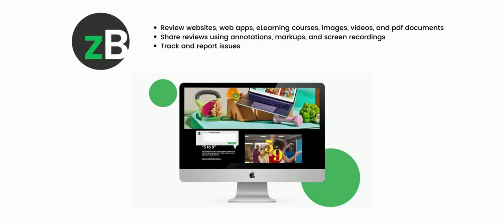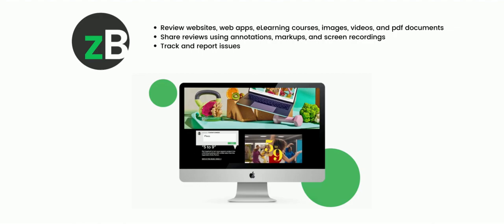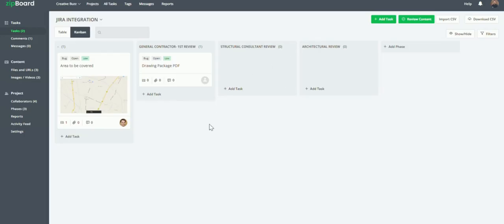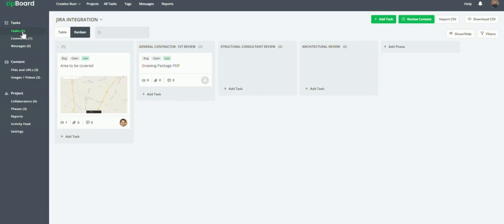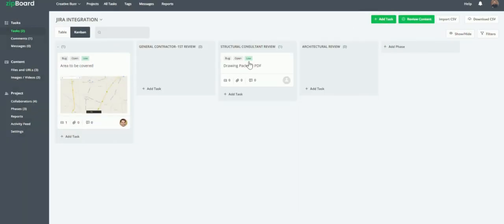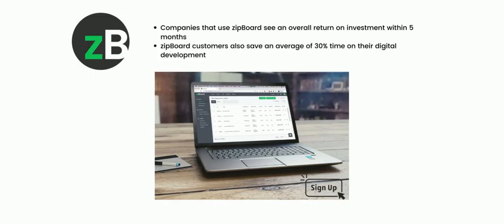Simplify Your Review Cycles with Actionable Phases | zipBoard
Transform your construction submittal review process by managing your review cycles into actionable phases with zipBoard. This video is part five of our comprehensive seven-part playlist on the "Construction Submittal Review Process."

What You'll Learn:
• How to create and manage review phases in zipBoard
• Tips for enhancing collaboration during the review process
• Best practices for streamlining your construction submittals